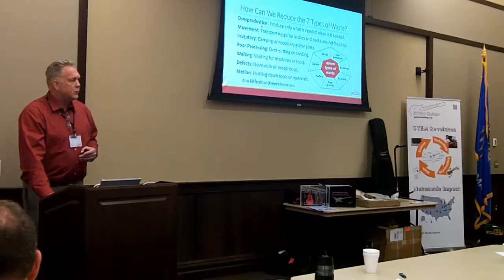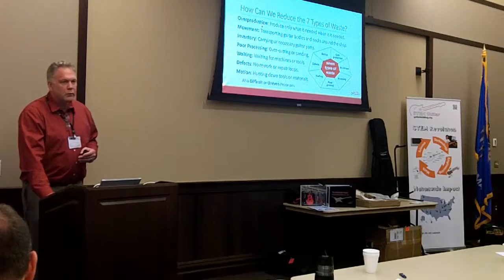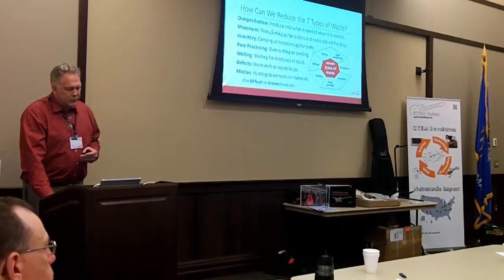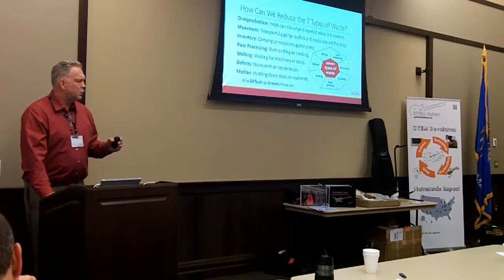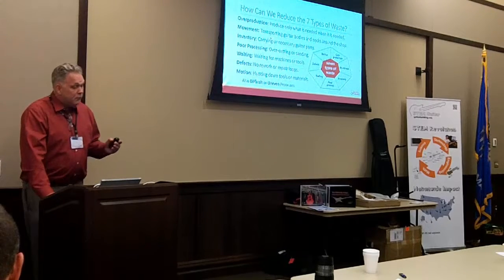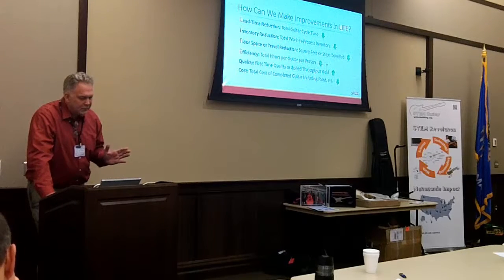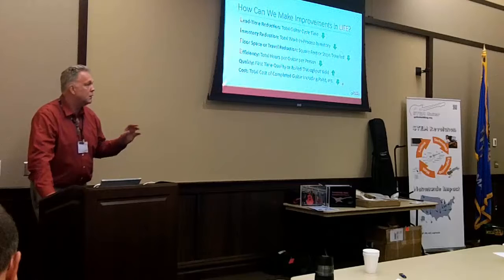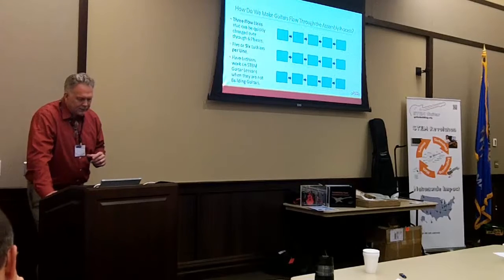2016 GBI Summit --STEM Guitar-Building Using Portable Lean Methodologies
Kenneth Heifner  explains how to incorporate techniques of lean manufacturing to improve production processes in our STEM guitar project.